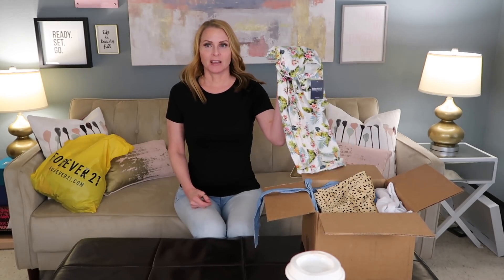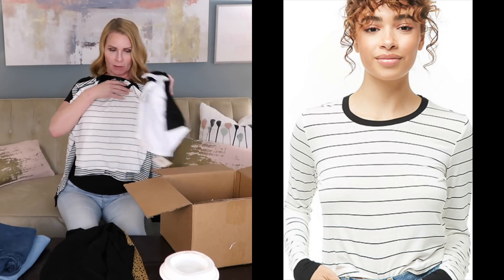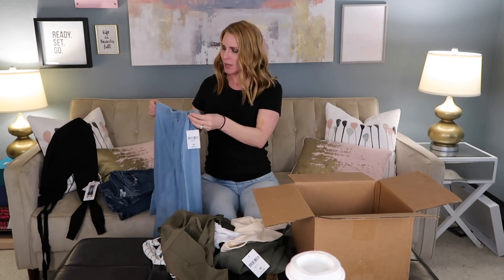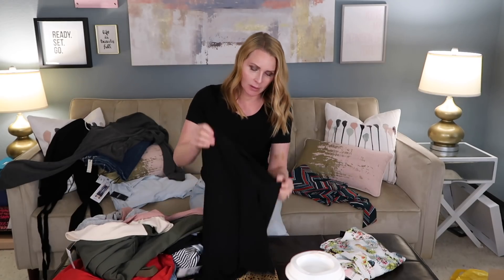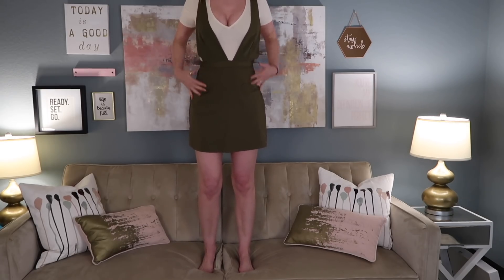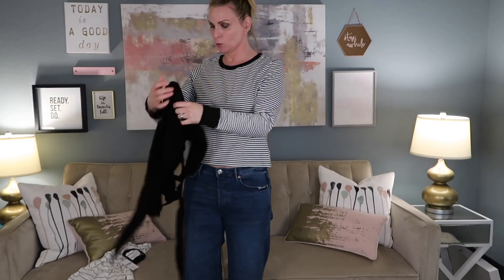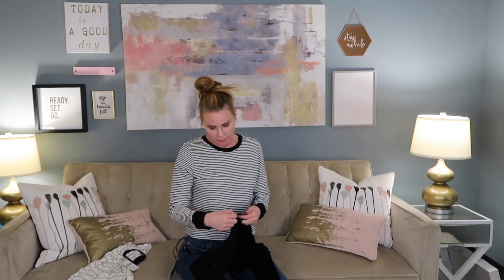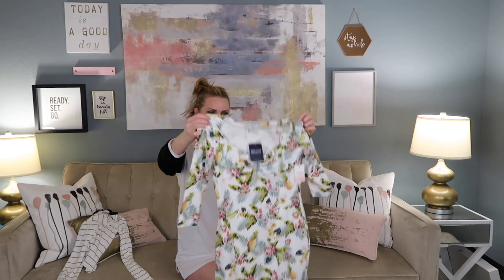What $100 Buys You at FOREVER 21 Haul & Try On | skip2mylou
FTR: I'm just a girl, standing in front of a mirror, asking it why I'm not 21 anymore.